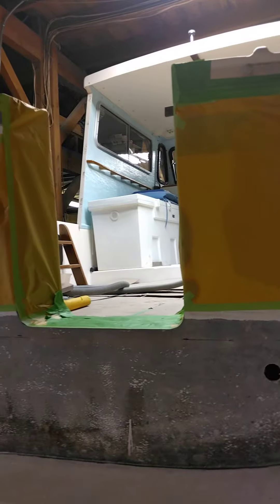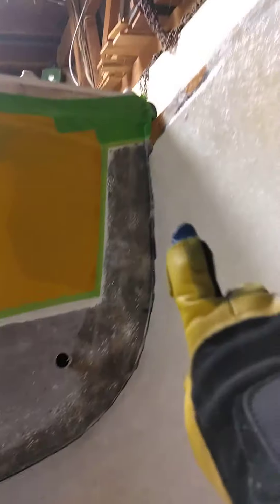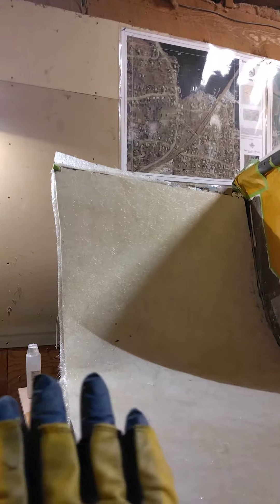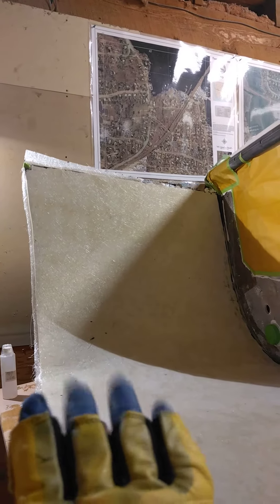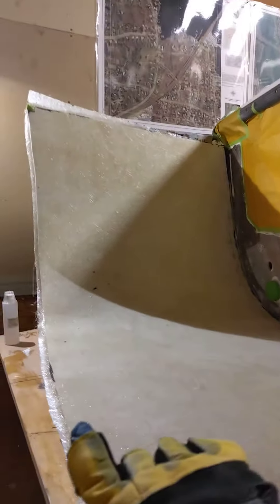custom transom extension #2